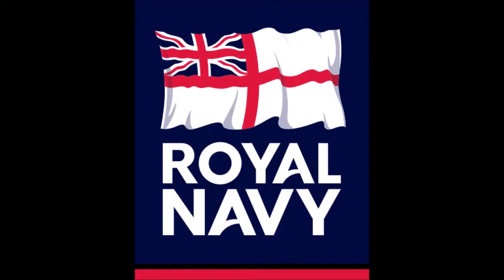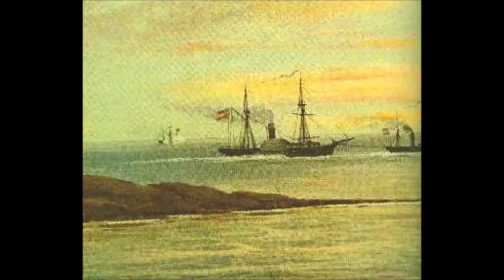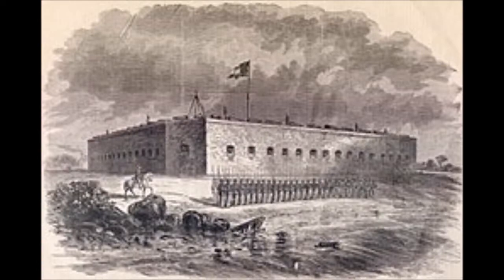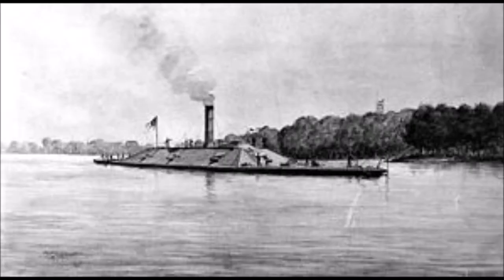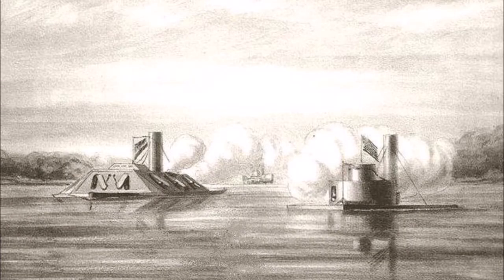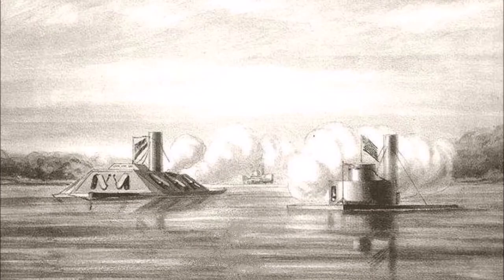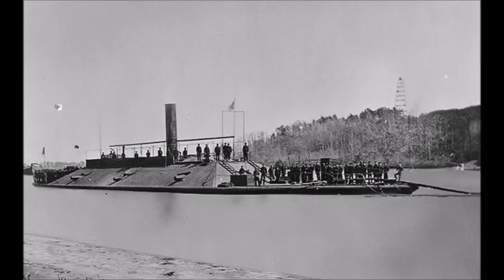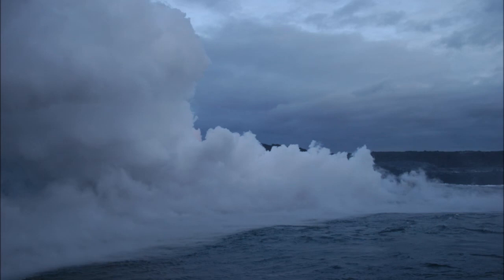Dry Dock! #10: CSS Atlanta (1861)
CSS Atlanta was a casemate ironclad that served in the Confederate and Union Navies during the American Civil War.
Fort Pulaski Savannah River USS Atlanta